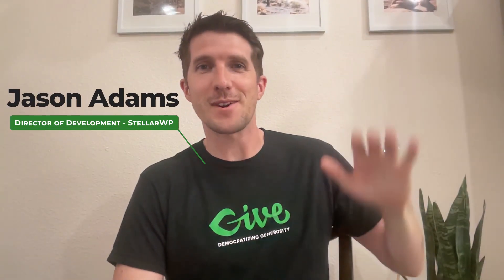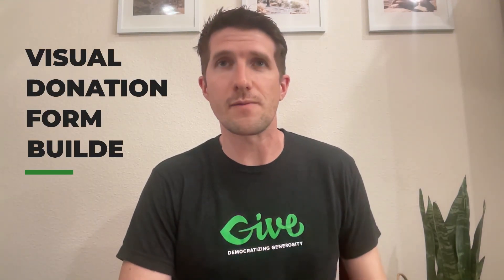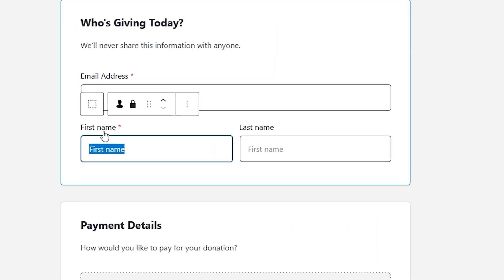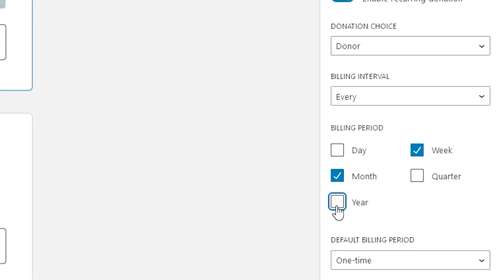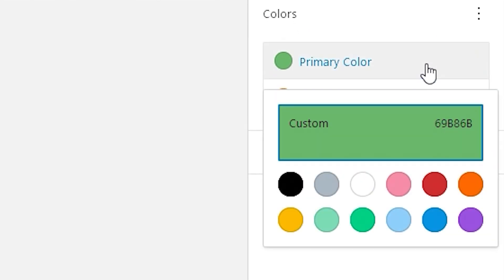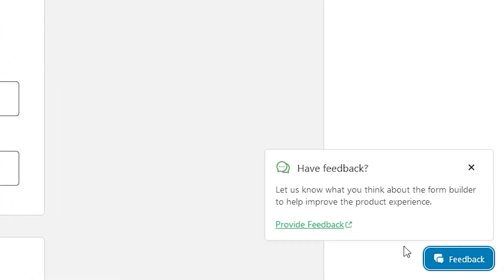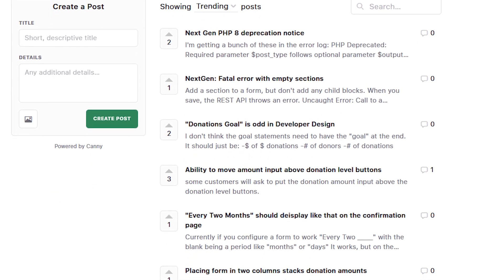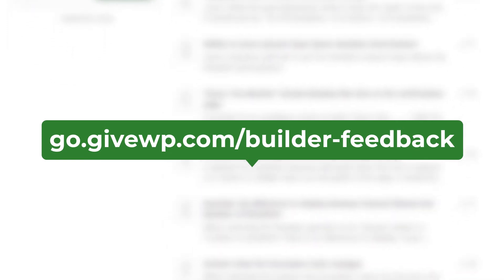Announcing: Visual Donation Form Builder Beta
We have a pretty exciting announcement: the Visual Donation Form Builder Beta plugin is alive! Remember: this is not meant to be used on a live site and is for TESTING only.

Jason, the Director of Development at StellarWP, walks us through the beta, how to use it, and what our goals for the beta plugin are.

Beta testing is a very important step toward a general release – because it gives you (the intended audience) the chance to add value to the final product. You help us validate the functionality, reliability, compatibility, and usability of the plugin. There are built-in feedback loops to make sharing your thoughts easy and efficient.